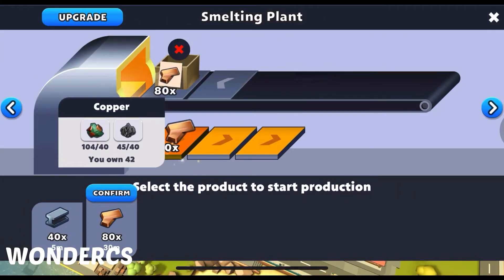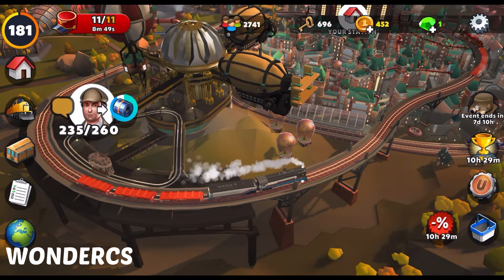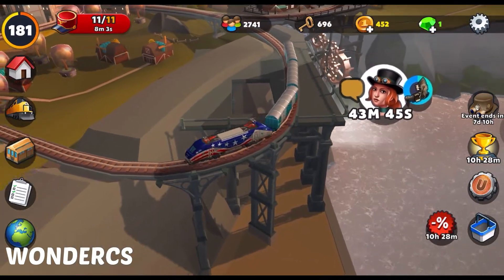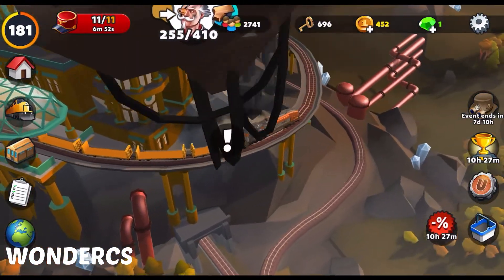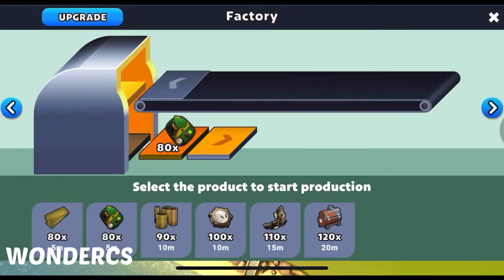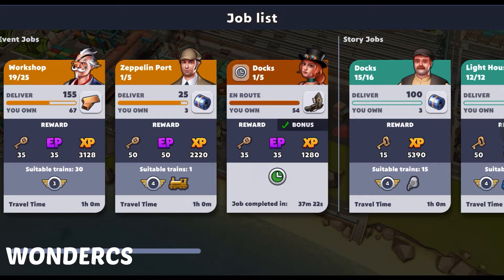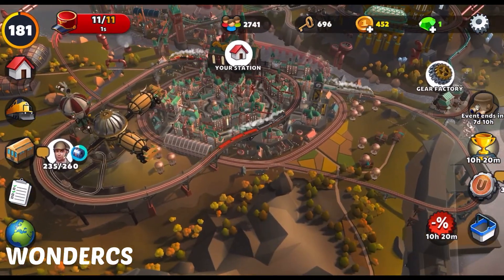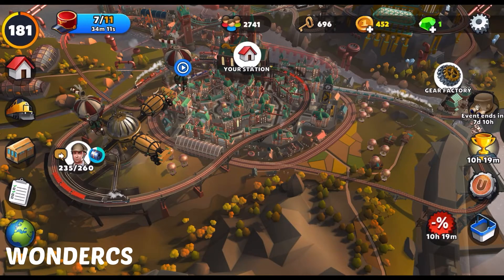TRAINSTATION 2 STEAMPUNK EVENT UPDATES| EVENT RAILS AND CITIES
Steampunk Event of Trainstation 2.

Amazon Audible